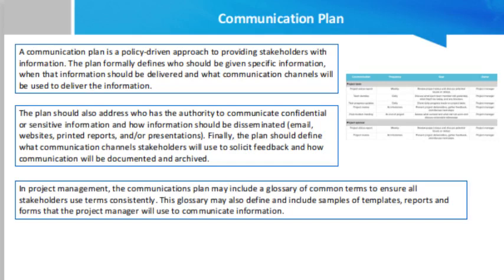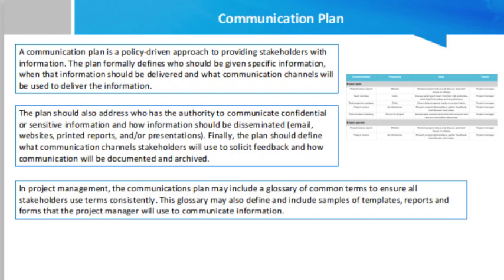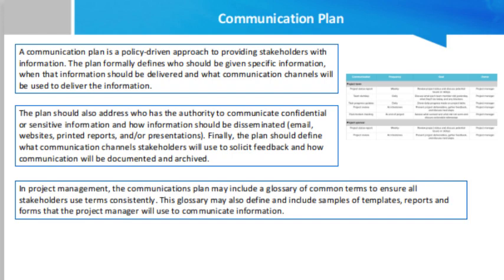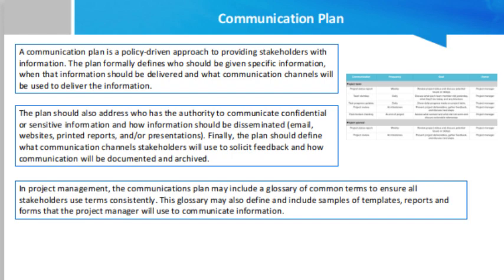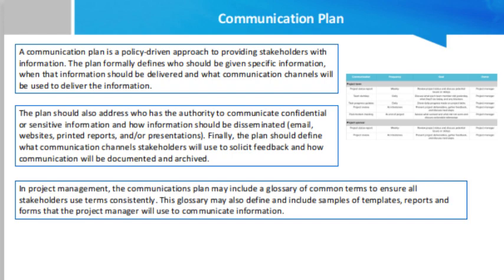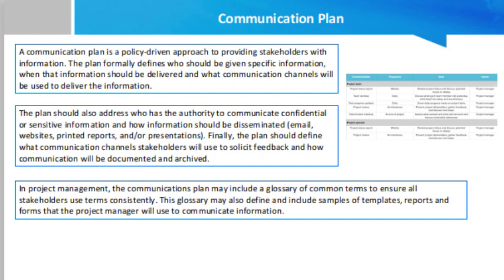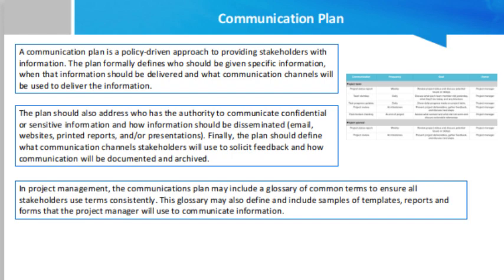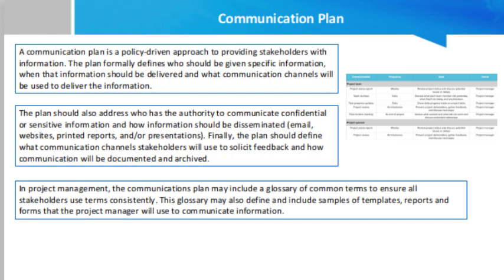Communication Plan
A communication plan is a policy-driven approach to providing stakeholders with information. The plan formally defines who should be given specific information, when that information should be delivered and what communication channels will be used to deliver the information.